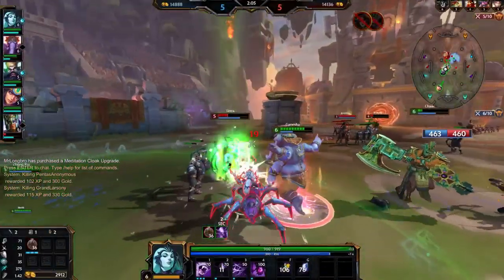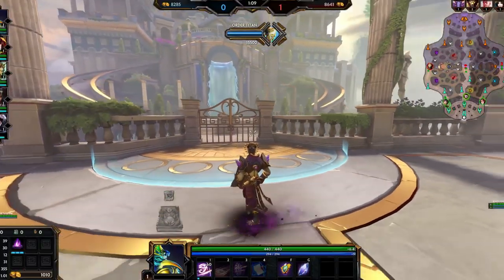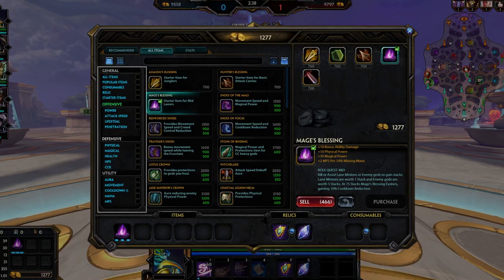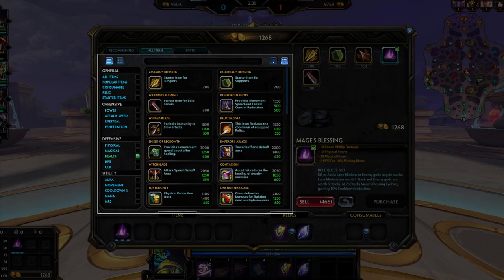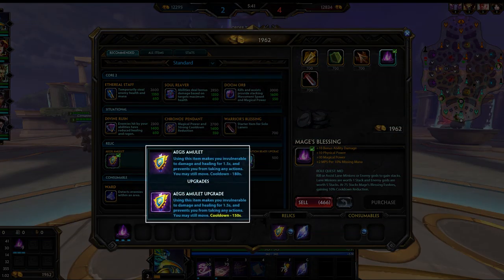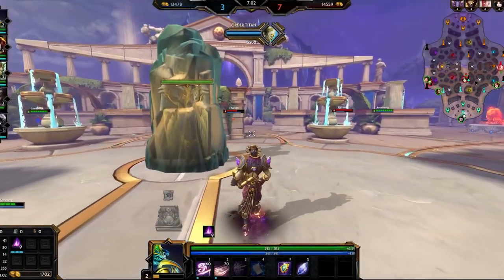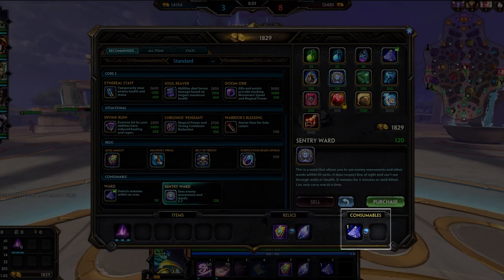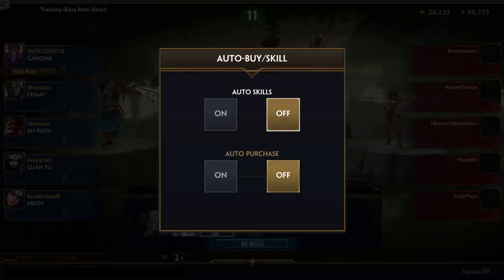SMITE - Tutorials - Items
Learn the basics of purchasing items in SMITE. Items play a pivotal role in gameplay and purchasing the right ones will be curical in any SMITE game mode.